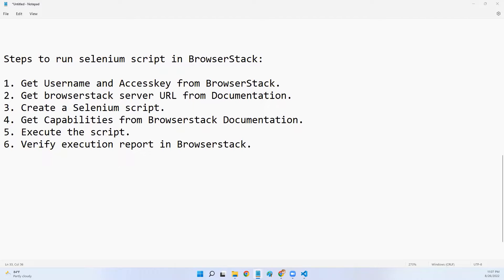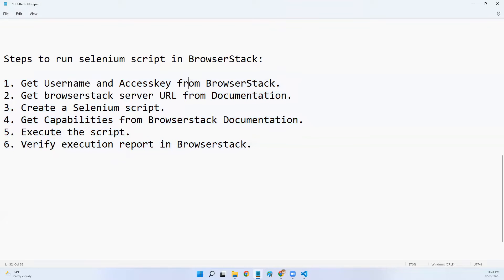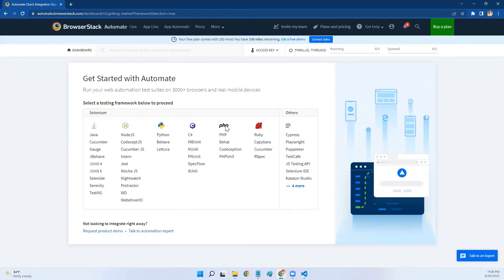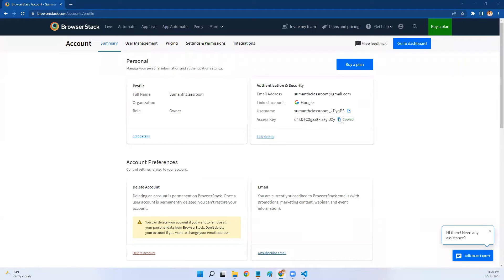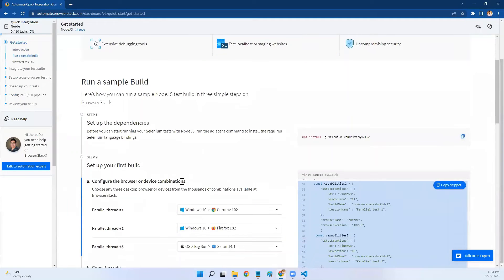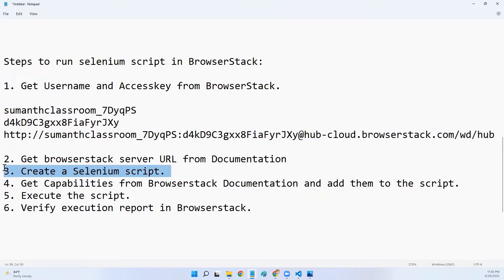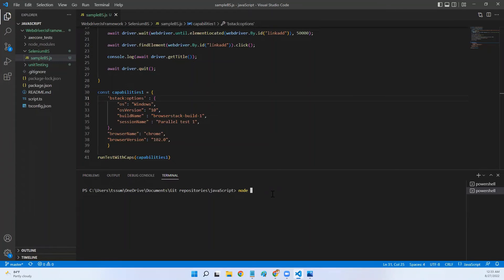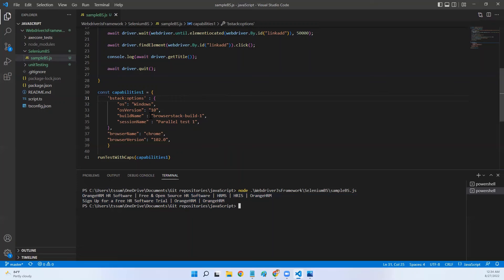Run Selenium WebdriverJs test (nodeJs) in Browserstack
In this video I have discussed about how to create a selenium script and execute it BrowserStack.